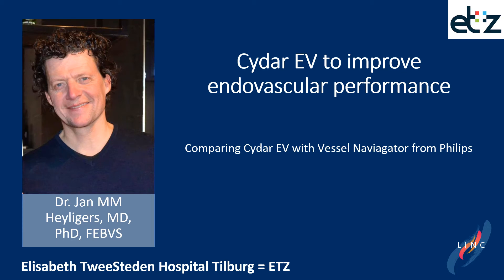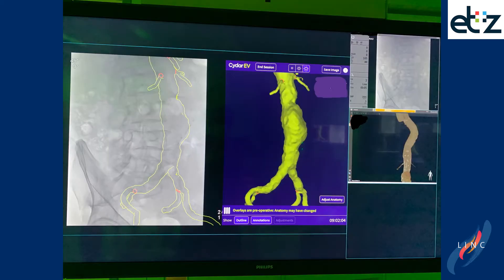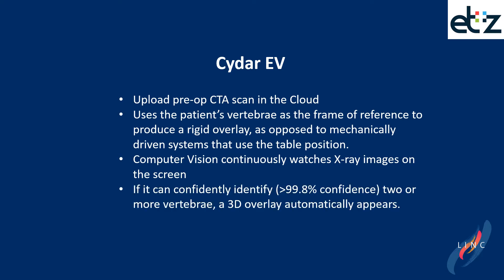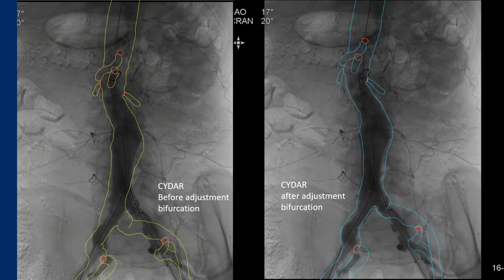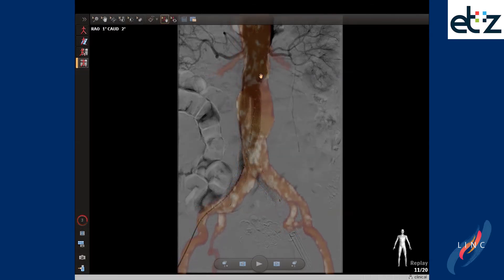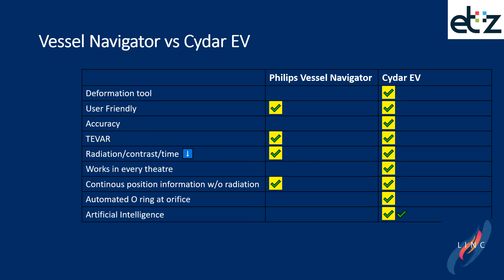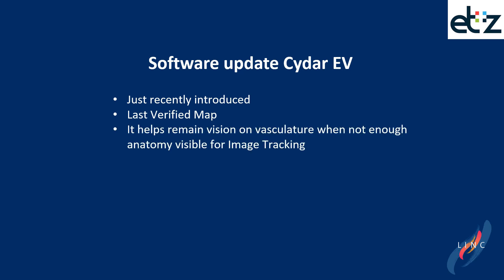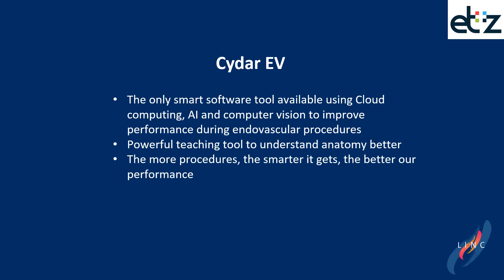Improve endovascular performance: Comparing Cydar EV with Vessel Navigator from Philips.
LINC 2021. Dr. J. Heyligers